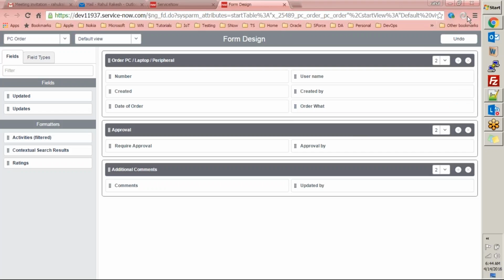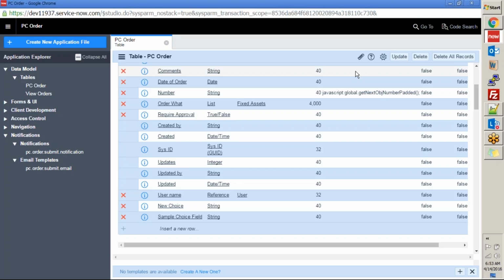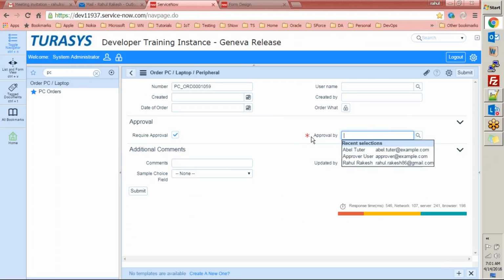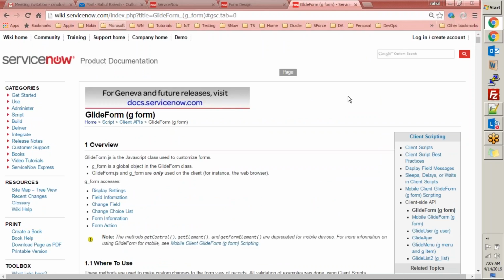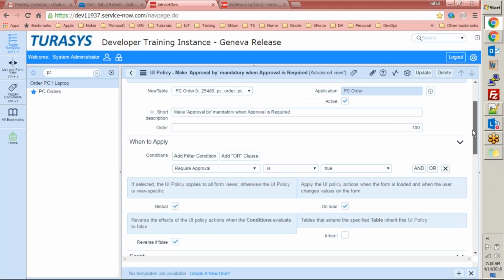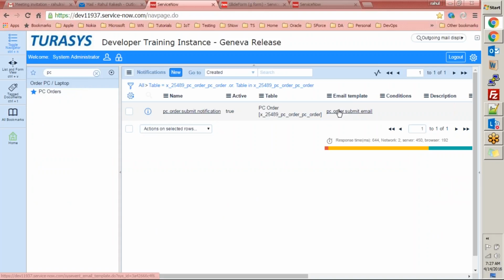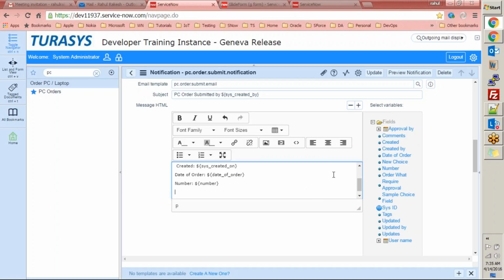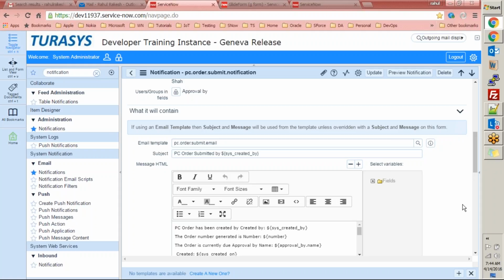04 Apps Policies email notification template